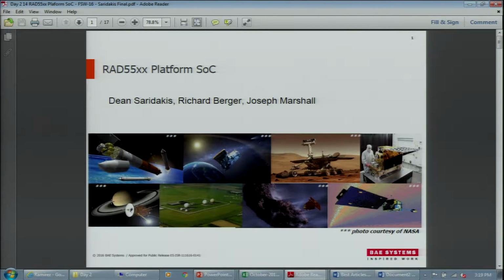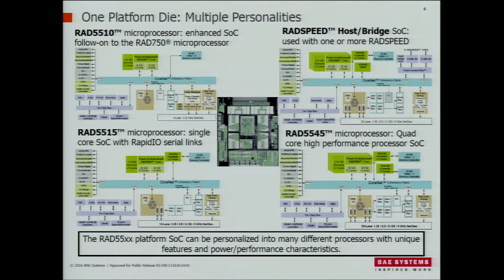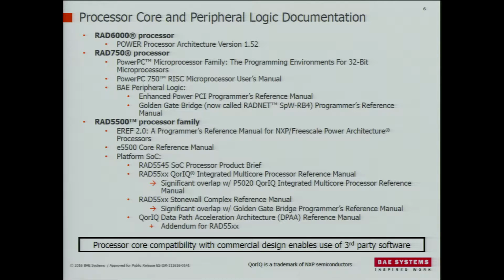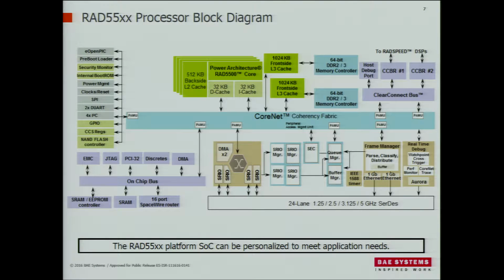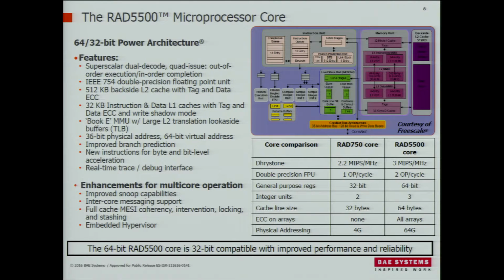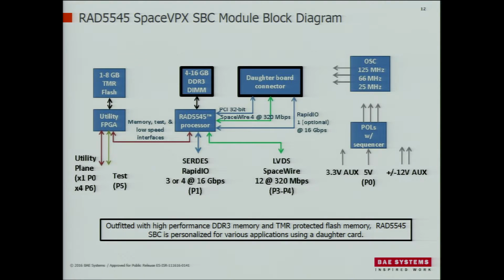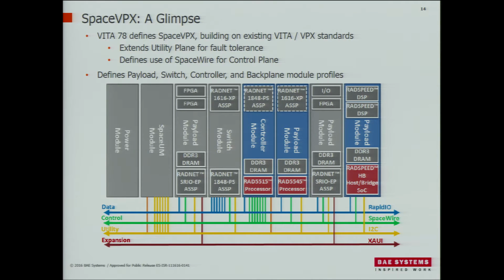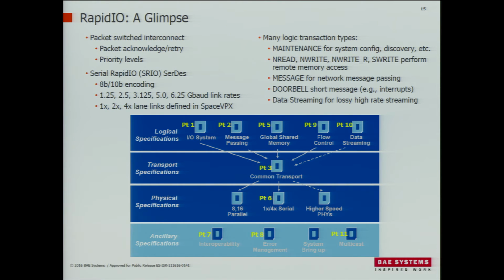43 Dean Saridakis RAD55xx Platform SoC